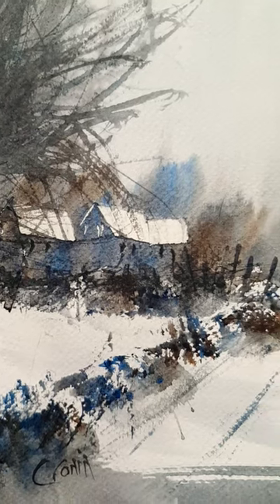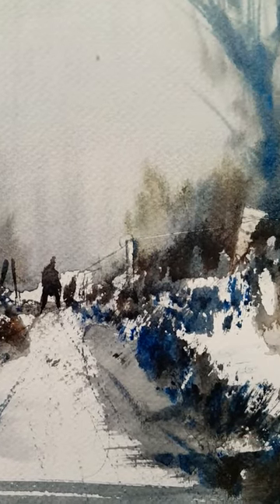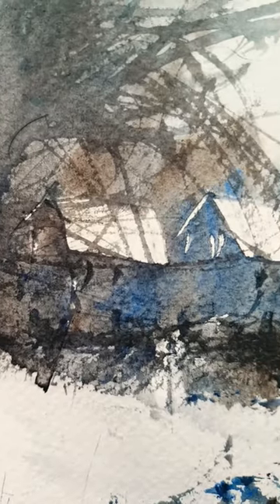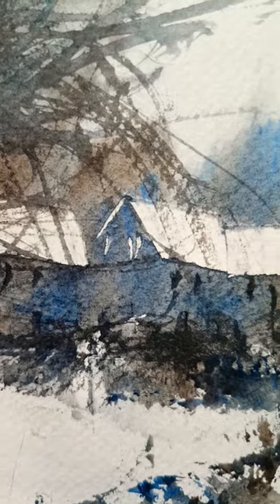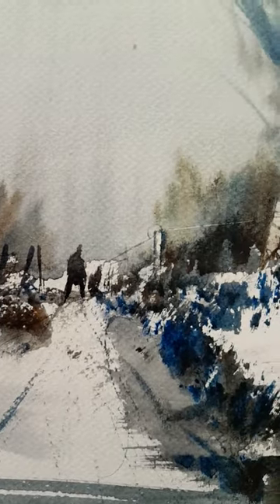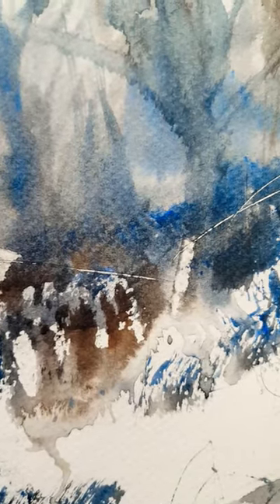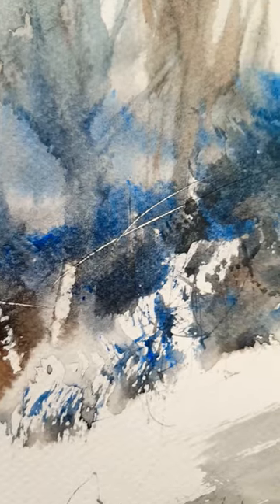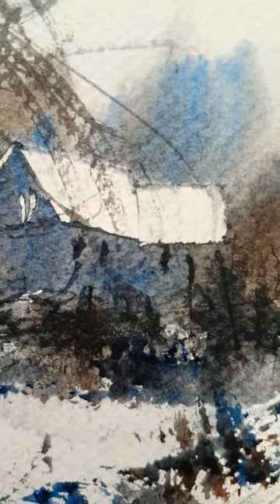winter watercolour landscape coming next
1. and enter my world of watercolour where you’ll see exclusive videos, articles, reference photos and much more! Get 2 months FREE with annual membership! Put simply, Patreon is my main source of income and it’s only with the support of my patrons that I can continue to find the time and resources to make these videos.

2. READ MY BOOKS ➤

4. DONATE ➤ Your donation keeps my YouTube channel sustainable and funds future watercolour painting tutorials for all budding artists.

6. PODCAST ➤ Listen to my podcast ‘My Watercolour Diary’ where I answer your questions

7. MATERIALS ➤ These are the paints, paper and brush I use for painting watercolours:

8. SOCIAL MEDIA ➤ Let’s connect!